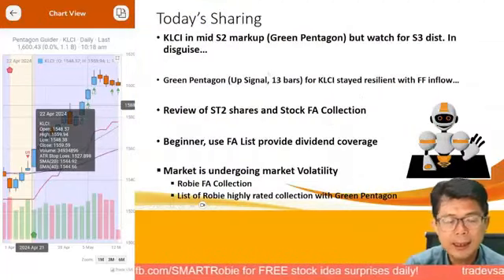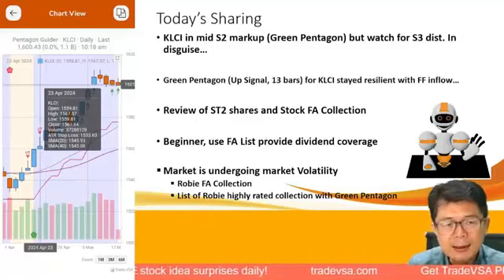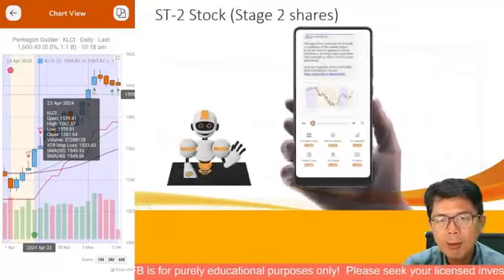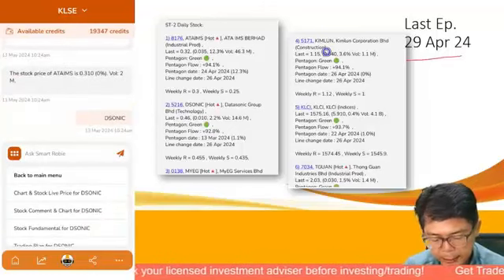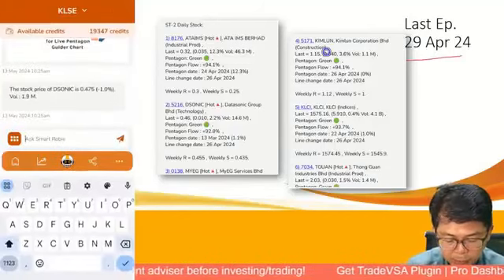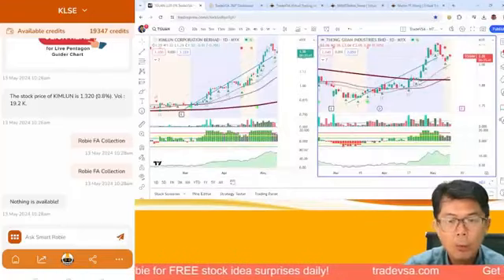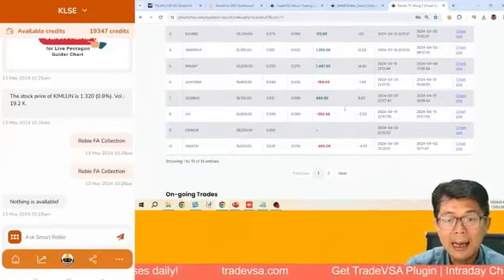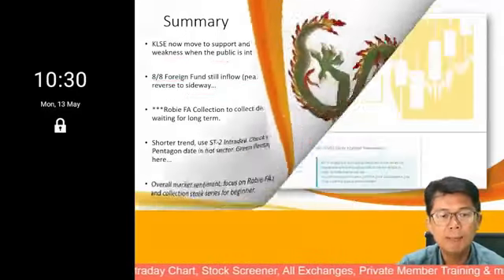(13-May) Trade with SMARTRobie | KLCI in mid S2 with S3 distribution soon ? | Ep 246